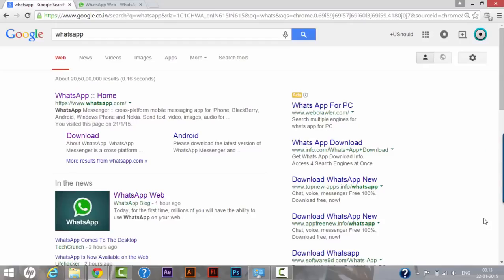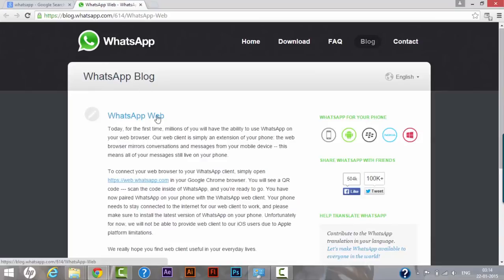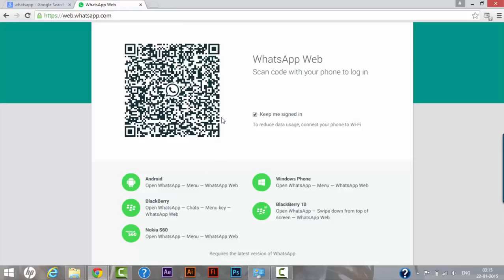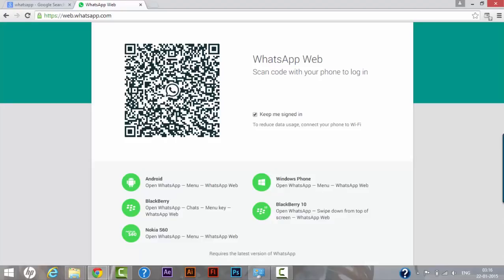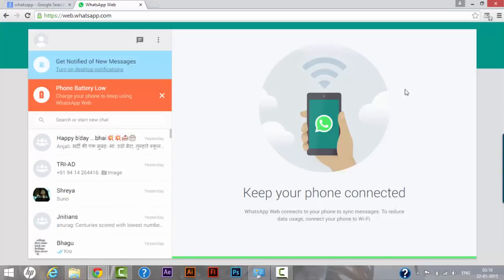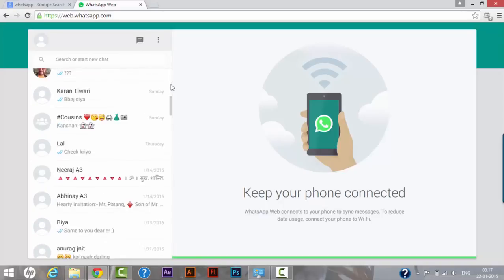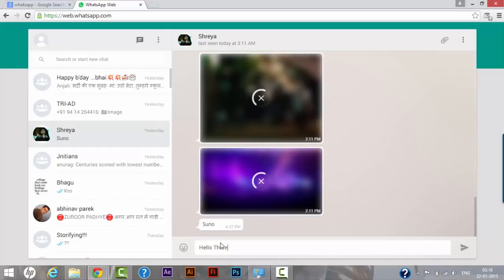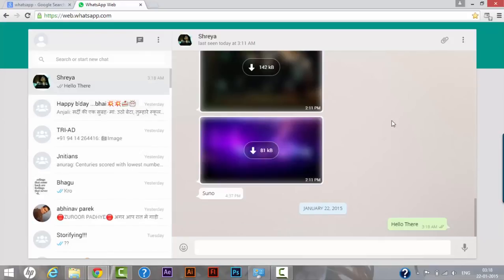How to Connect WhatsApp on your Computer and Laptops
How to Install WhatsApp Web For Desktop and Laptops.
UShouldKnowTV